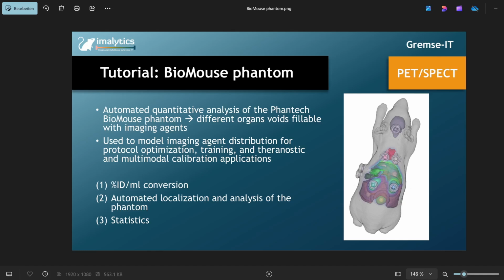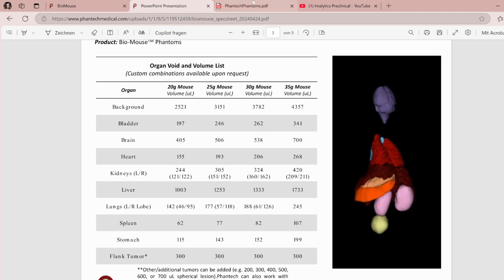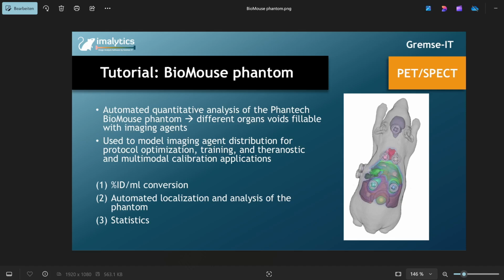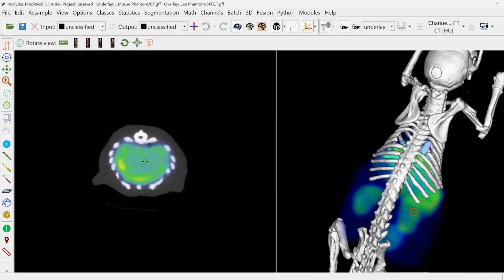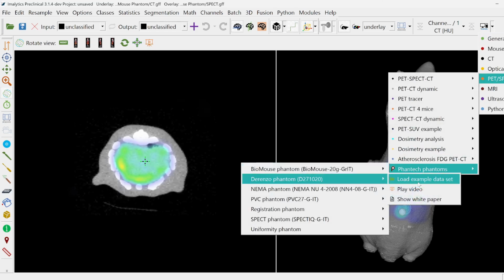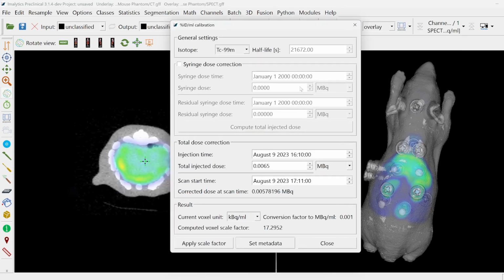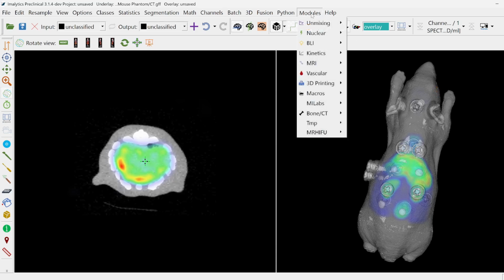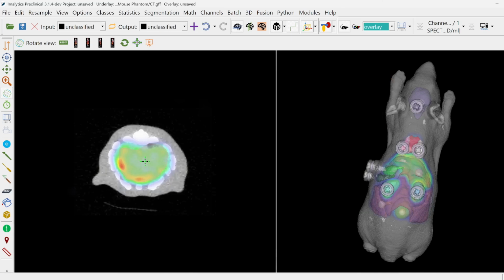Tutorial video (PET/SPECT):" Phantech BioMouse phantom"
This tutorial video explains the automated quantitative analysis of the Phantech BioMouse phantom. It consists of different organs voids that are fillable with imaging agents. It is used to model imaging agent distribution for protocol optimization, training, and theranostic and multimodal calibration applications. The video shows the %ID/ml conversion first. Then, automated localization and analysis of the phantom nis performed. And finally some statistics are analysed.